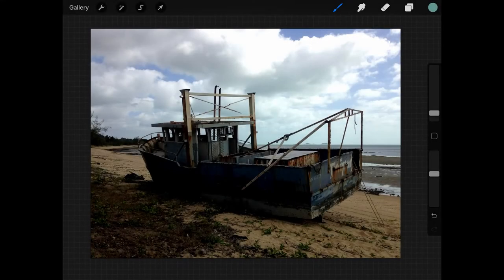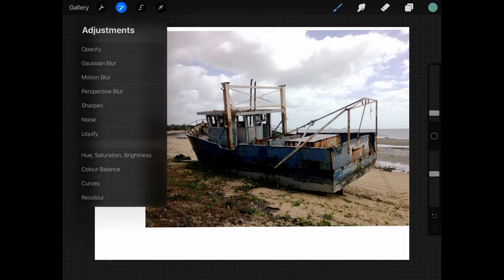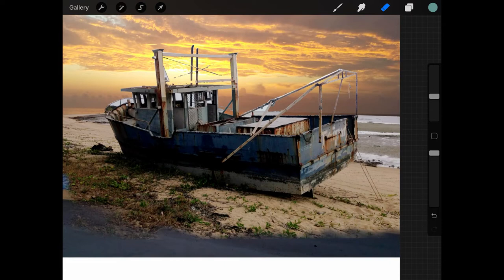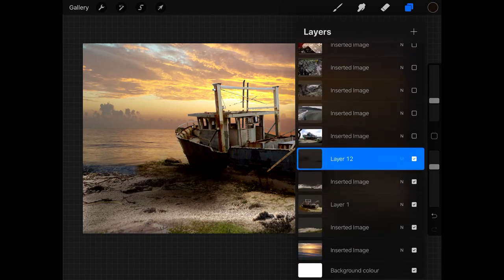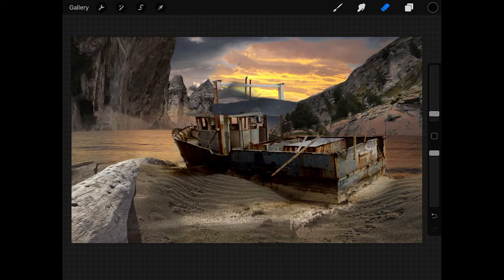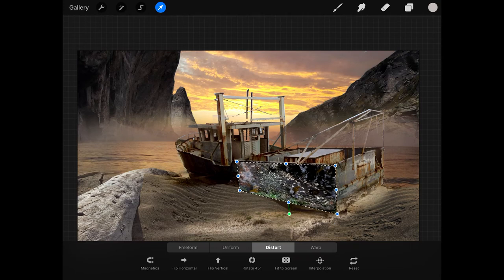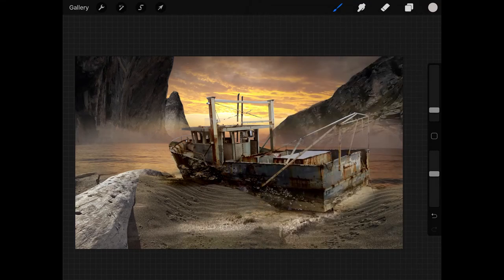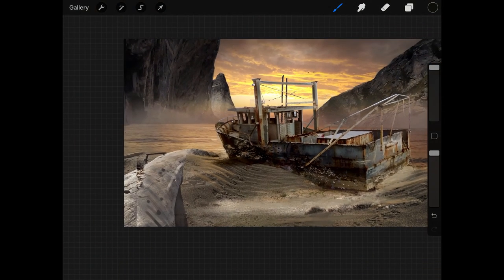Can Procreate Produce The Same Results As Photoshop?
In this video I take your through a photobashing workflow within Procreate.
Fairly new to iPad apps - Photoshop is my daily driver.
I was amazed by the intuitive layout and features within the app, similar to big brand desktop software's.

Interested in more Procreate tutorials? Let me know!